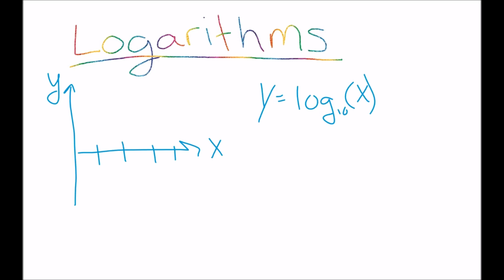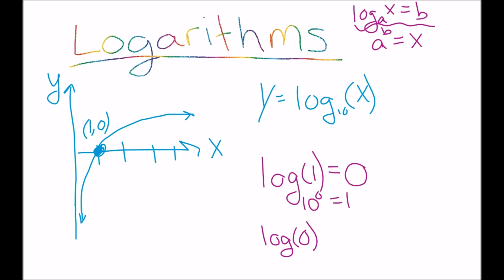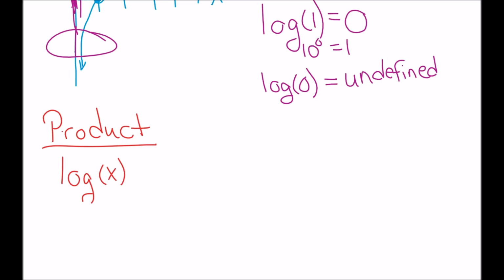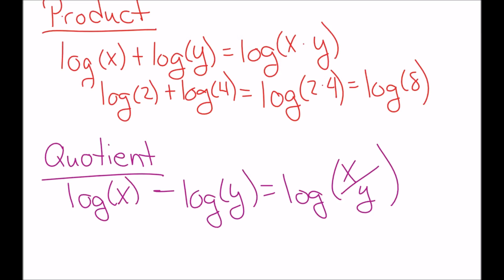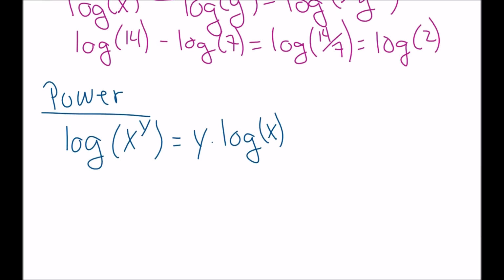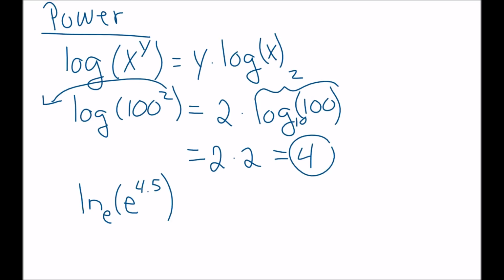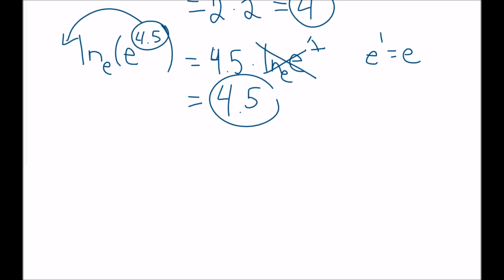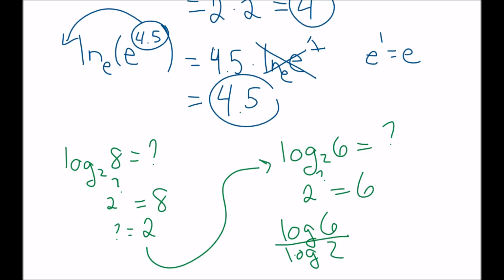Introduction To Logarithms Part 2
The second part of the Introduction To Logarithms Video. This episode goes over the basic logarithm graph, the properties of logarithms, and as always, lots of examples!